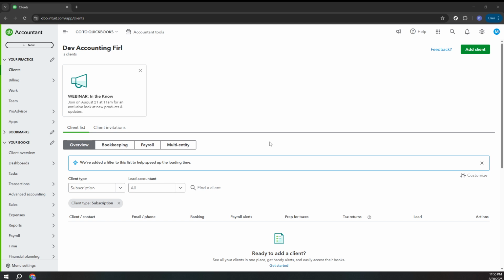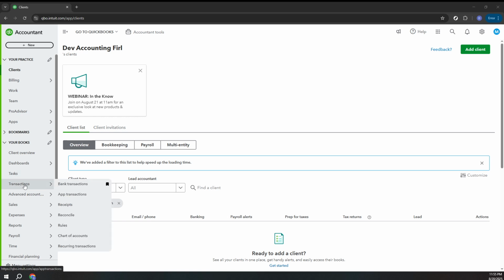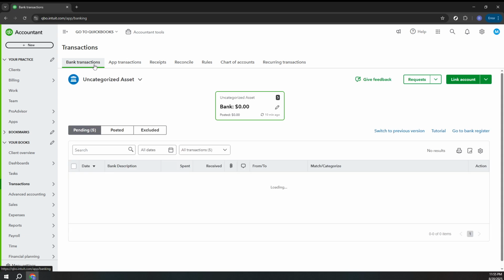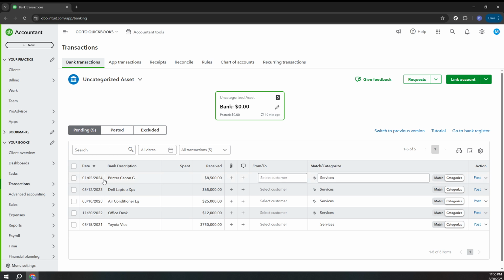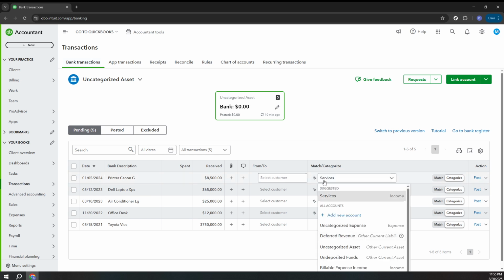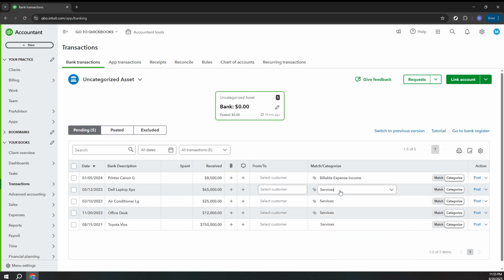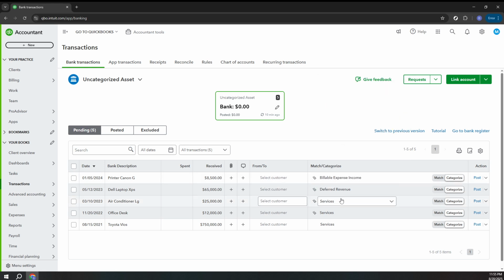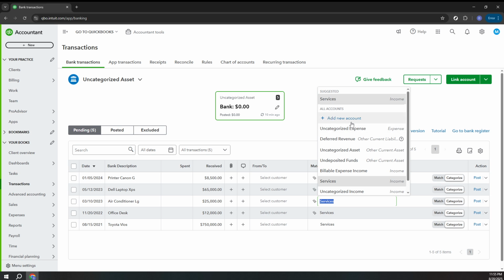How to Categorize Transactions in QuickBooks Online (Full Guide)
How to Categorize Transactions in QuickBooks Online